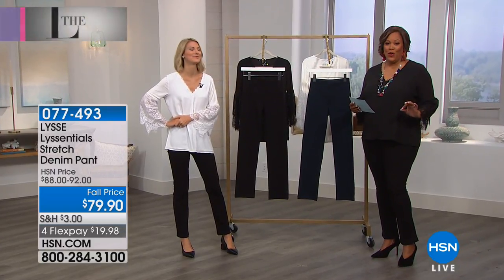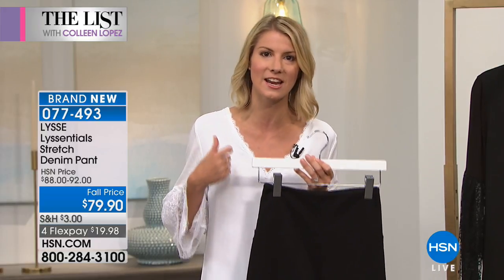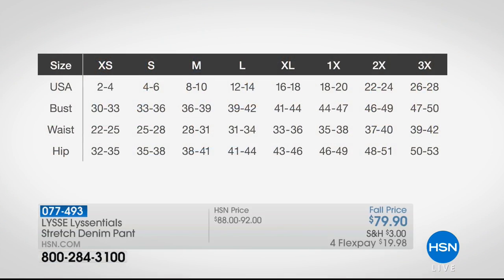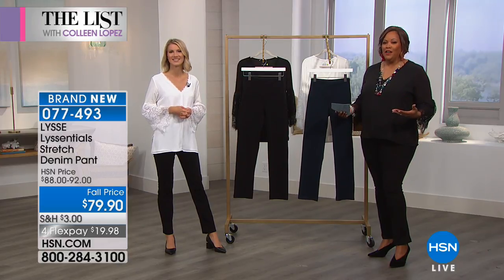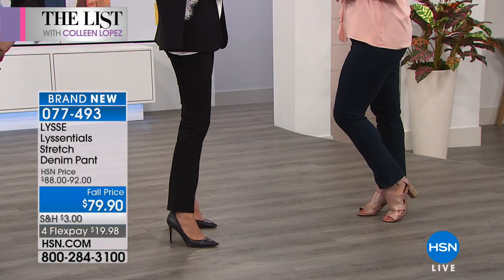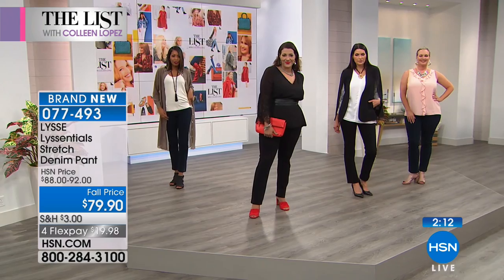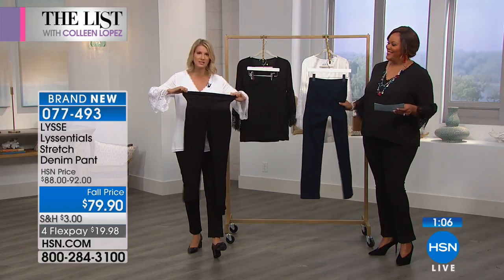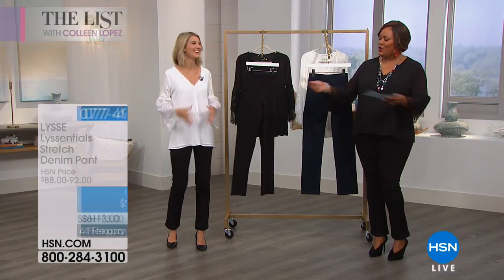LYSSE Stretch Denim Pant Missy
Pull on flattering, effortless style and comfort when wearing this versatile stretch denim pant. Its versatility provides a seasonless and regionallychic look that...